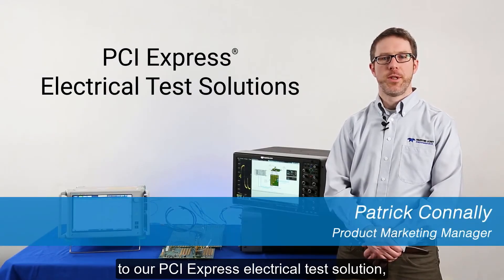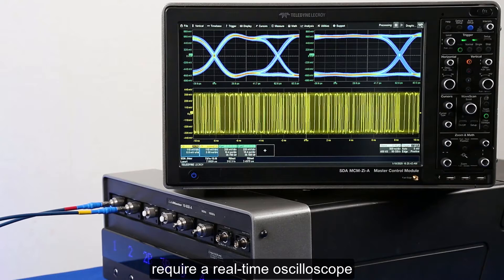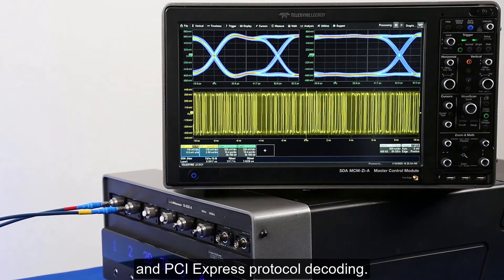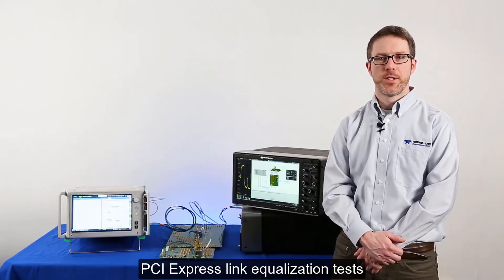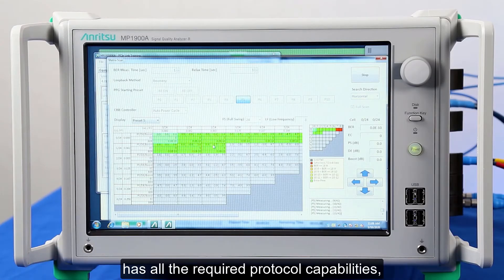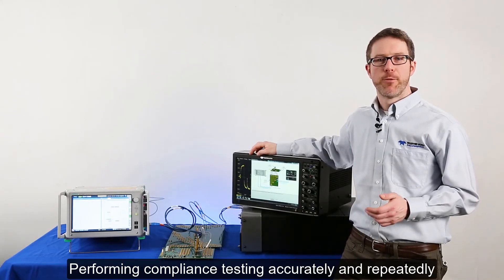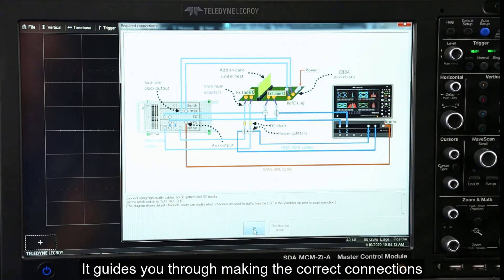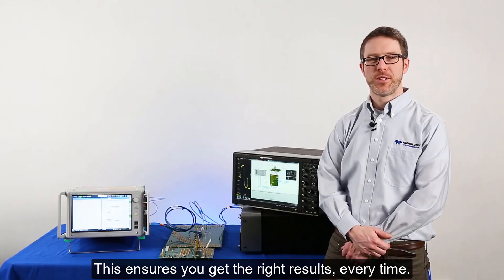PCI Express® Electrical Test Solutions | Teledyne LeCroy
In this video we will show you our PCI Express electrical test solution, which covers all rates up to PCI Express 5, at 32 GT/s , as well as PAM4 capability for future technologies coverage. Learn more about our PCI Express Physical layer test solutions

PCI Express electrical tests require a real-time oscilloscope for signal acquisition, analysis and debugging. Our LabMaster 10 Zi-A oscilloscope family includes models up to 65 GHz bandwidth, with a deep toolbox, including eye and jitter analysis and PCI Express protocol decoding. The LabMaster Master Control Module has a server-class CPU and motherboard, with more processor cores and RAM than any other oscilloscope. This significantly reduces waveform processing time during transmitter testing and receiver test calibration.

PCI Express link equalization tests also require a protocol-aware bit error rate tester to do link negotiation with the device under test and to perform stressed-eye receiver testing. The Anritsu MP1900A Signal Quality Analyzer has all the required protocol capabilities, transmitter and receiver equalization features, and precision signal stress sources needed to perform these tests at all PCI Express rates. Its exceptionally stable signal characteristics ensure the most repeatable measurements. Performing compliance testing accurately and repeatedly requires close integration between test instruments.

Teledyne LeCroy's QualiPHY options support test automation for PCI Express 3, 4, and 5. QualiPHY software runs directly on the oscilloscope. It guides you through making the correct connections to your test fixtures and device, then controls the oscilloscope, BERT, and test fixture to run the required tests automatically, exactly as the specification requires. This ensures you get the right results, every time.

Combining the Teledyne LeCroy LabMaster 10 Zi-A oscilloscope and QualiPHY automated compliance test software with the Anritsu SQA-R MP1900A BERT results in the most powerful PCI Express characterization, compliance and debug solution available, for all speeds up to PCIe 5.0 32 GT/s and beyond.